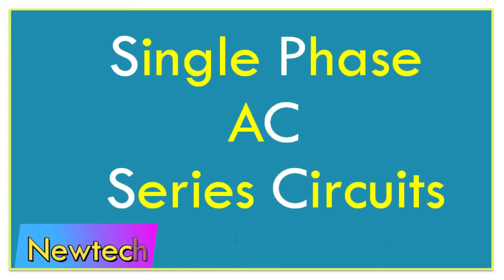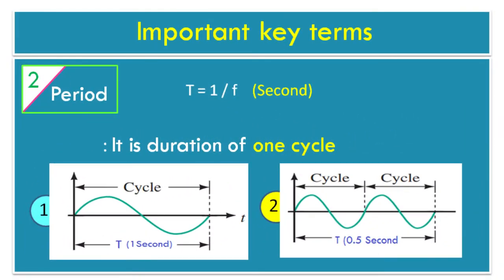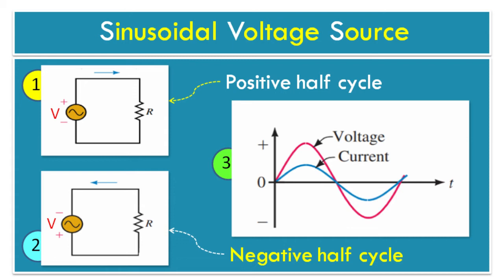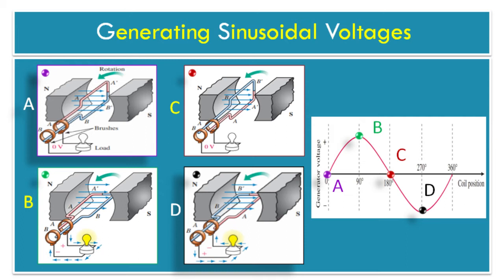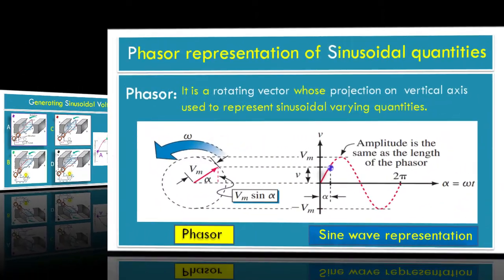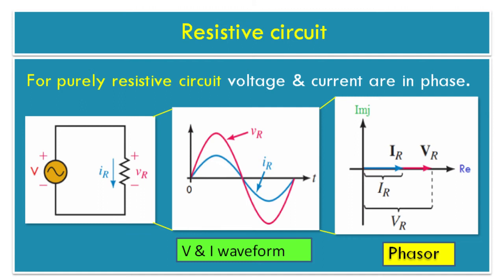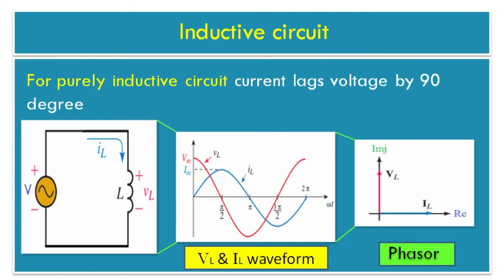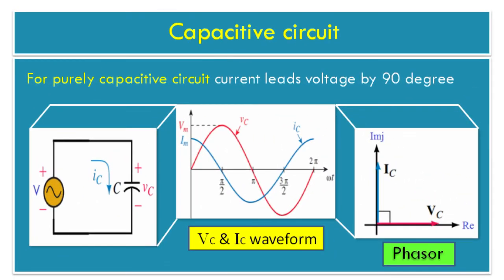Single phase AC Circuits | Phasor representation | Resistive | Inductive | Capacitive Circuits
New Tech
This video lecture on Single phase AC circuits with Resistive, Inductive & Capacitive circuits... its easy to understand !!!

रेसिस्टिव, इंडक्टिव और कैपेसिटिव सर्किट के साथ सिंगल फेज एसी सर्किट पर यह वीडियो लेक्चर ... इसे समझना आसान है !!!

Timestamps:
00:00   Introduction
00:16   Important Key terms (Frequency ,Period & Peak value)
02:01   Sinusoidal voltage source representation
02:57   Generation of AC voltage
04:38   Phasor representation
05:22   Phasor difference (In phase , Lead & Lag)
05:41   Resistive circuit
06:45   Inductive circuit
07:58   Capacitive circuit
08:28   Thanks...!!!